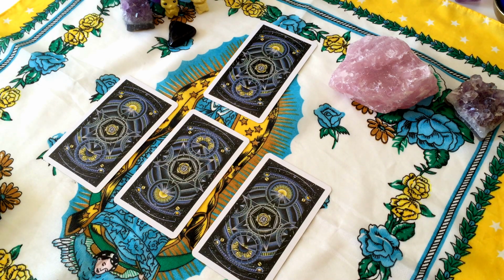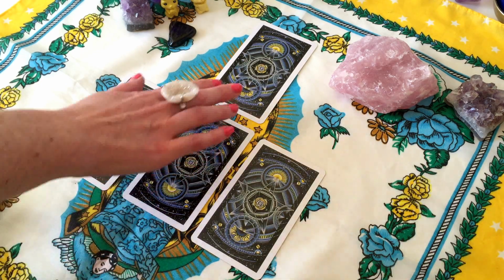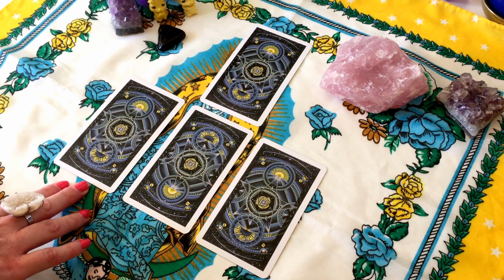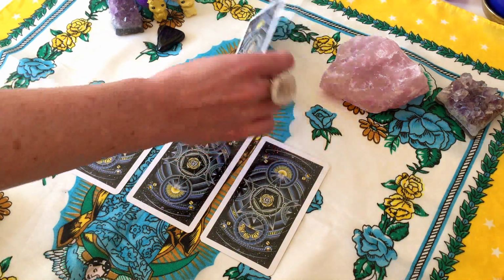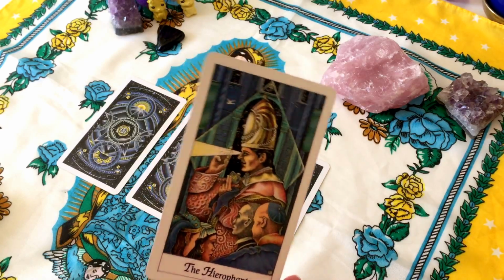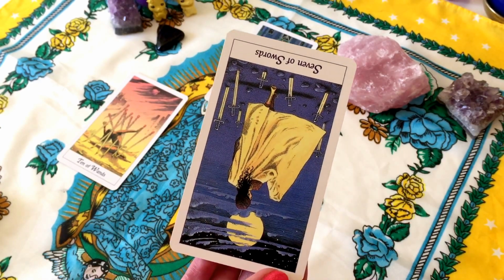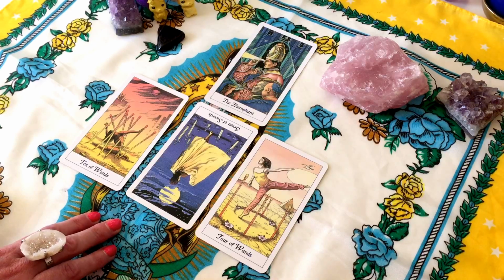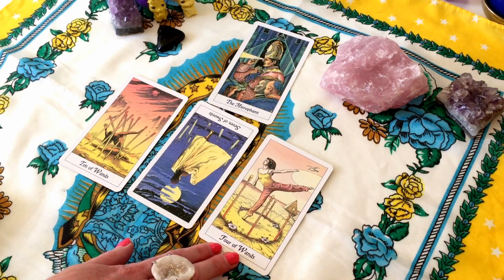Past Life Power Spread - A Tarot Tutorial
Here's a super easy way to use your Tarot to tap into your past life stuff!